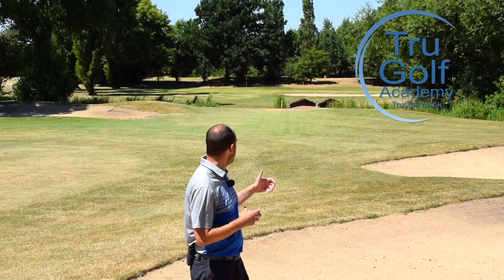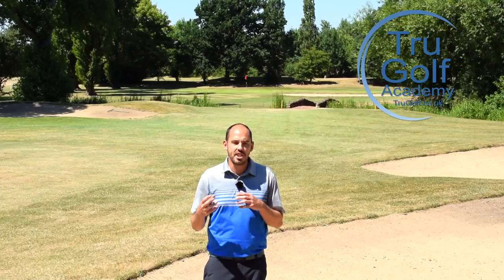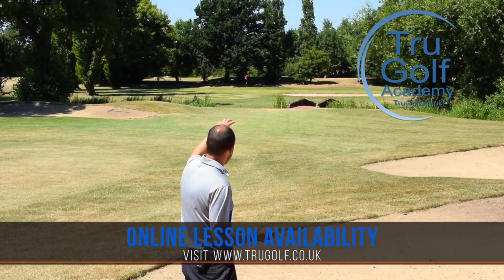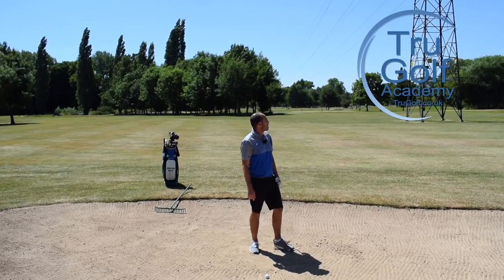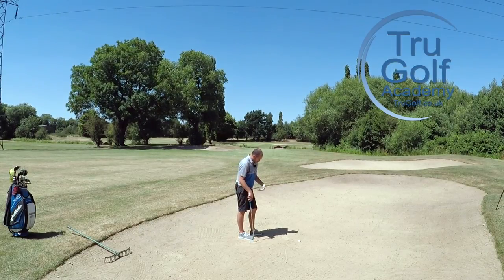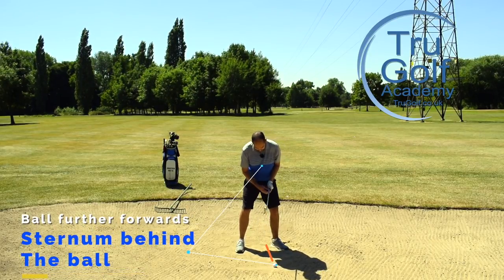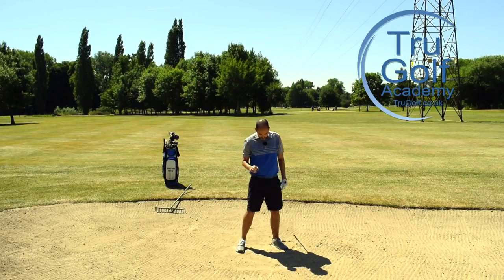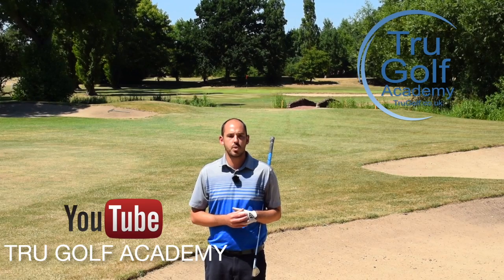SIMPLE KEYS TO NAIL YOUR FAIRWAY BUNKER SHOTS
Director of Instruction at the TruGolf Academy Jon Watts talks you through two options when facing fairway bunker shots. Learn both and see what options suits you to help nail your shot every time.